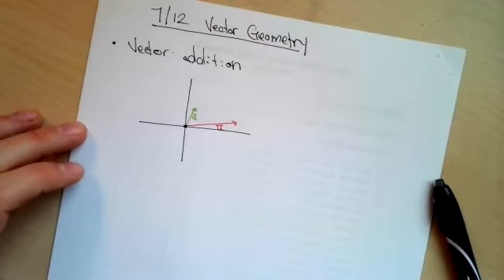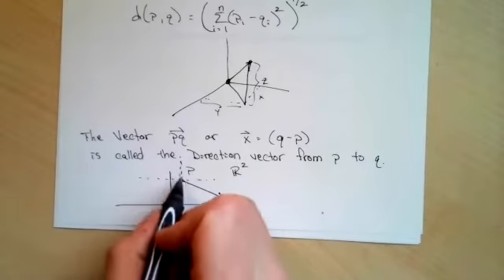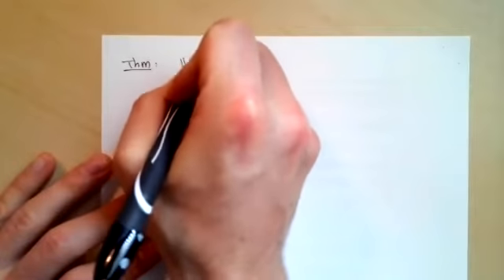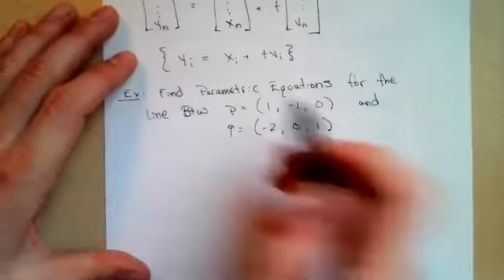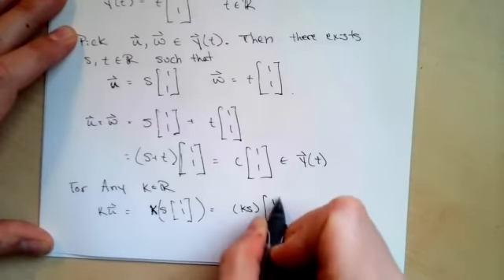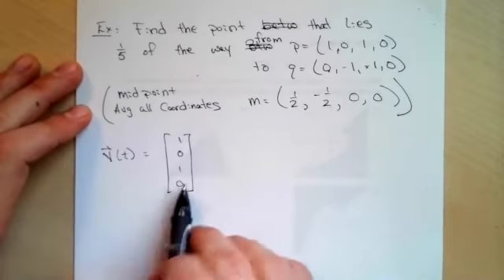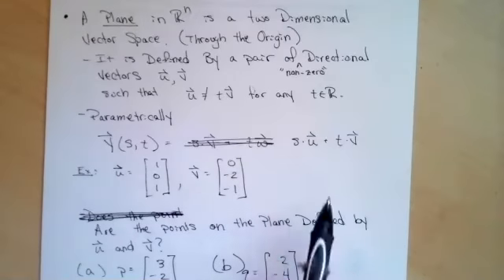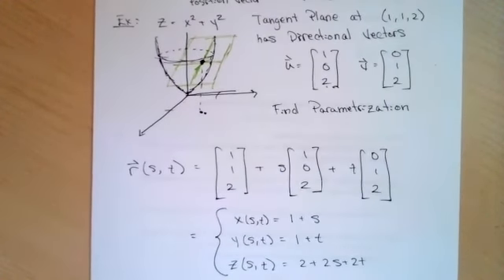2021-07-12 Vector Spaces, Lines, Planes, and distance